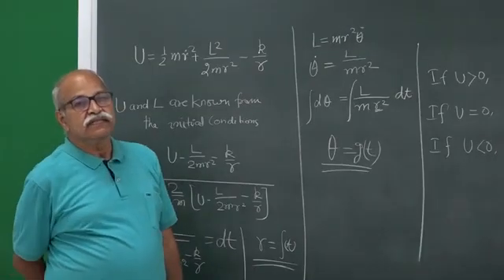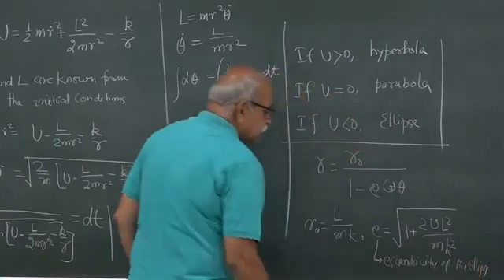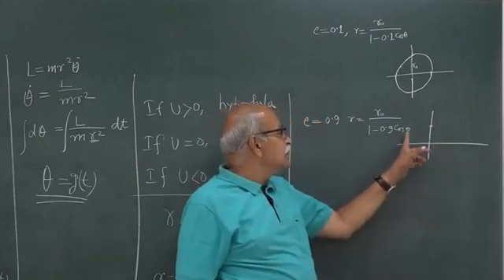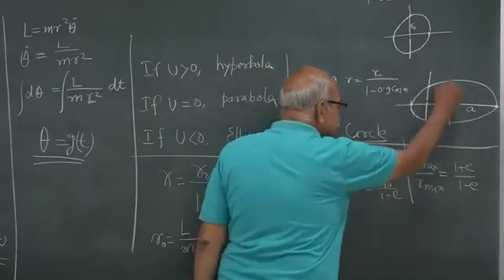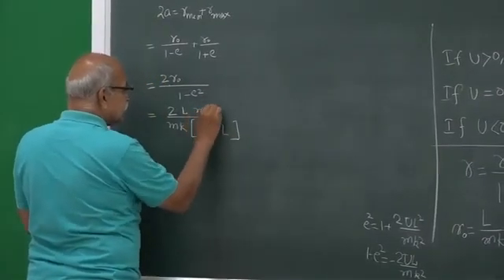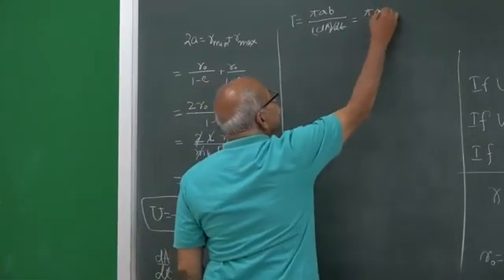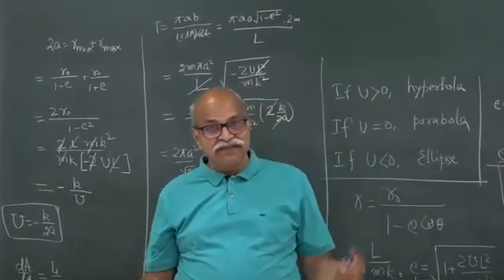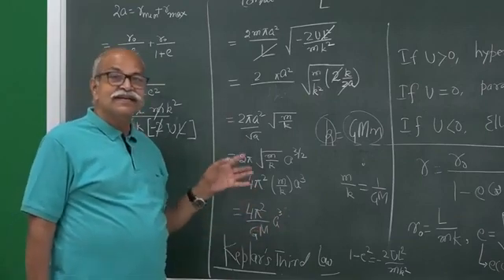LEC 8 Path of particle in inverse square attractive force CLASSICAL MECHANICS